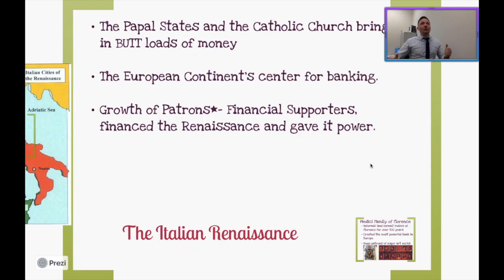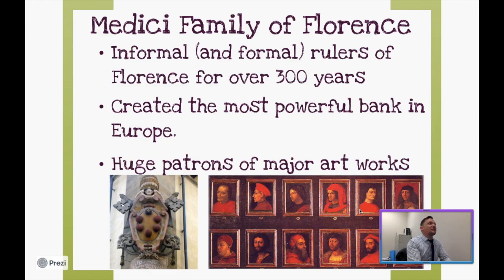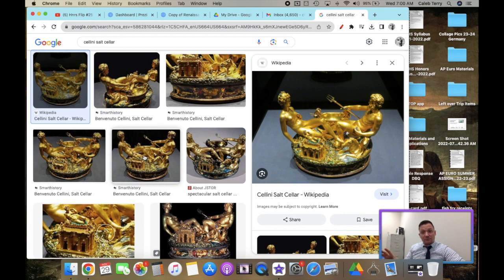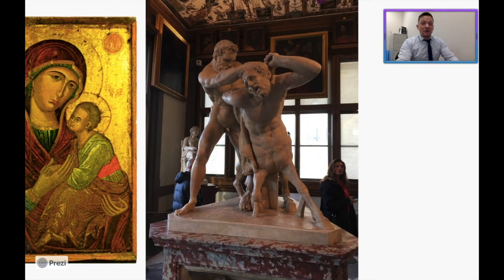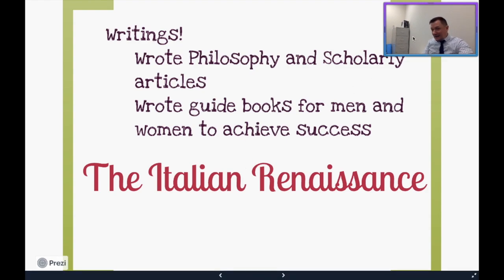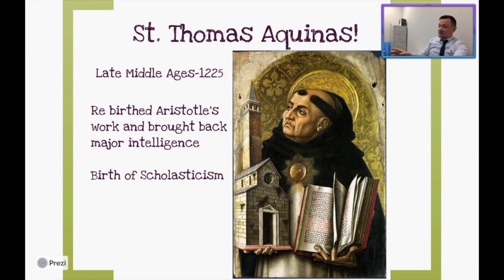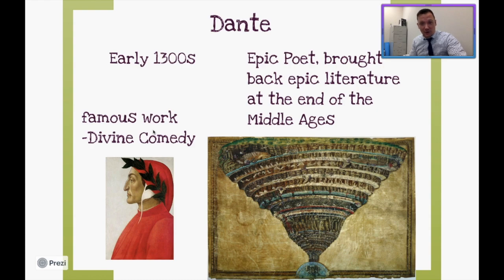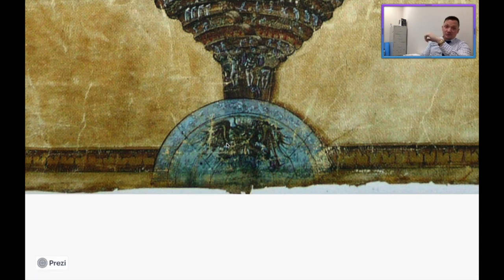Hnrs Flip #26 What made the Renaissance so New